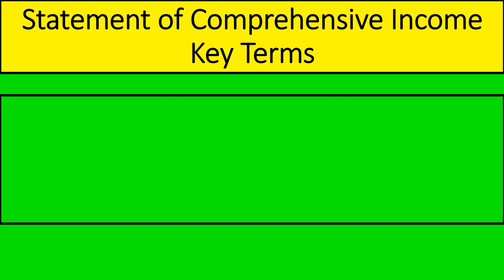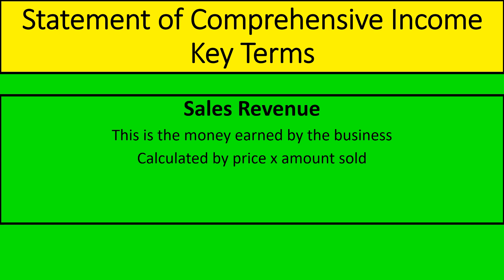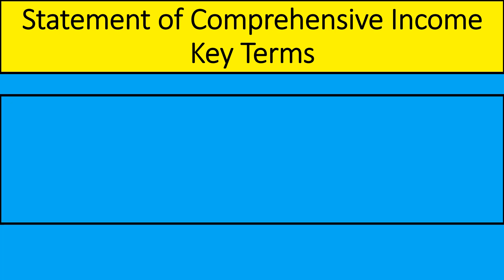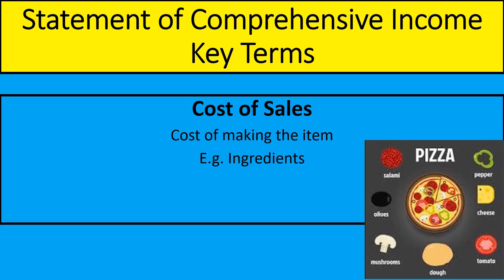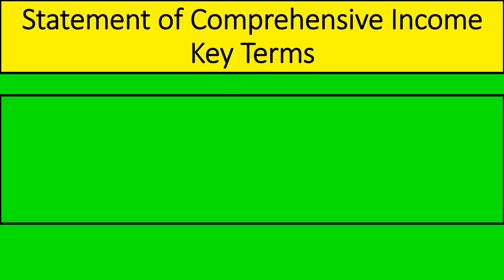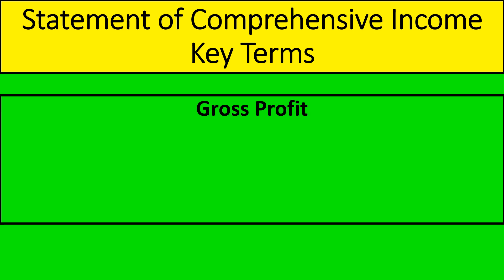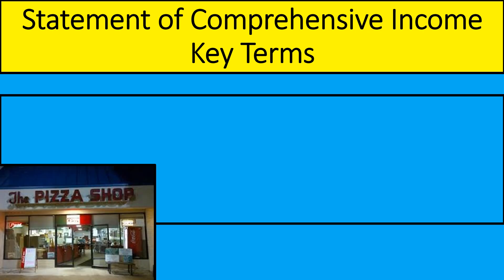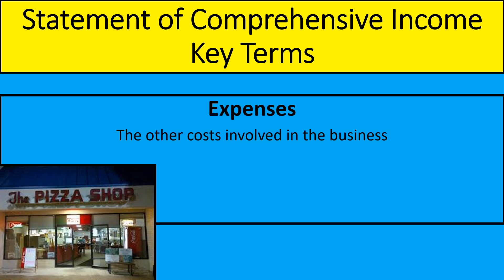Statement of Comprehensive Income Key Terms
Btec Tech Award in Enterprise Component 3 key terms for statement of comprehensive income